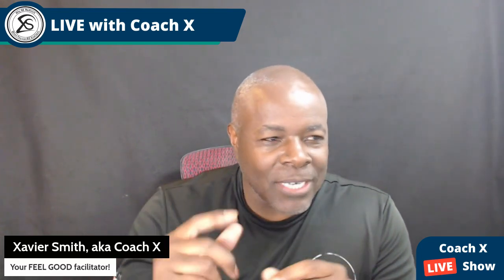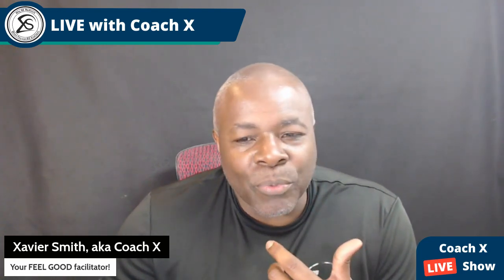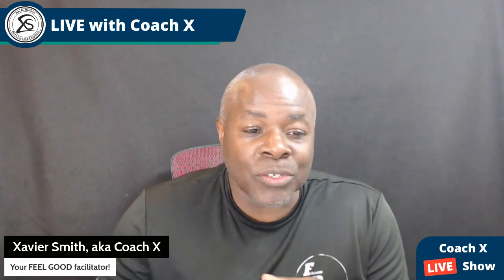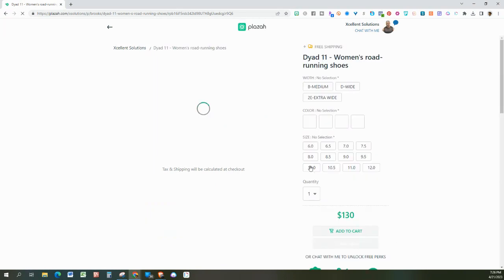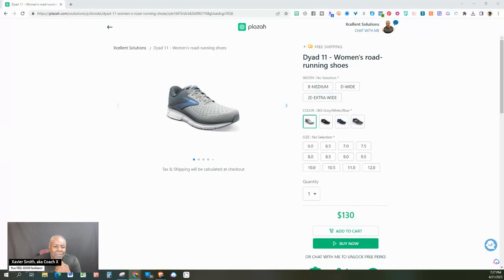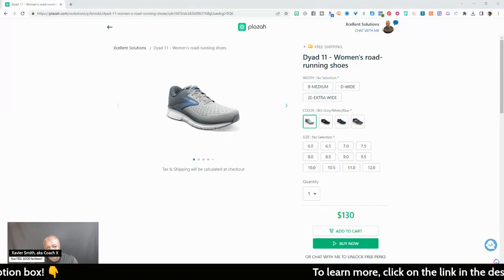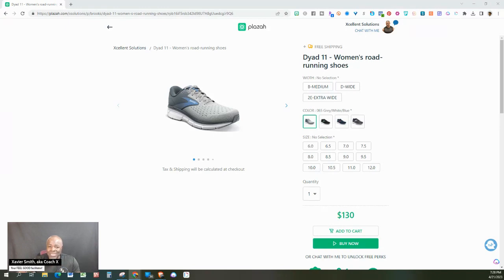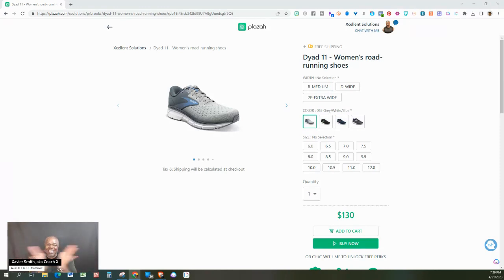Who else wants discounts on Brooks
Join us live on social media for an exclusive look at the hottest deals on Brooks Running shoes!

We're offering unbeatable discounts that you won't find anywhere else.
Don't miss out on the chance to get your hands on the best shoes for your workouts and runs.

Our expert team will be on hand to answer all of your questions and help you find the perfect pair of shoes to fit your needs.
Get ready to save big and run better than ever before! Tune in now and join the thousands of satisfied customers who trust us for their running needs.
Or if you are in a rush, just click this link to see what's available now: